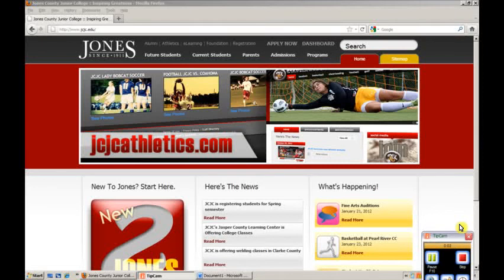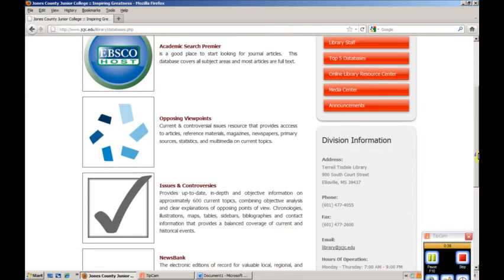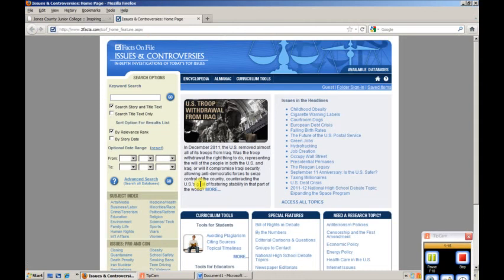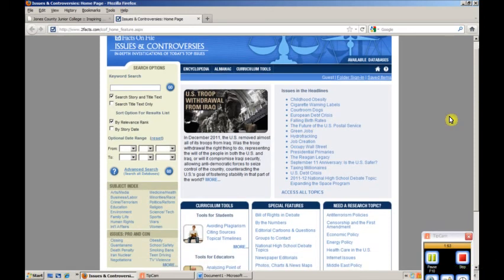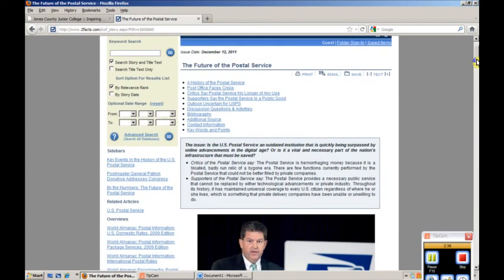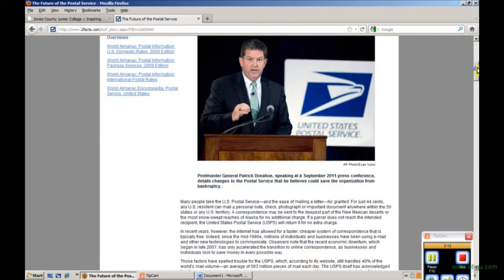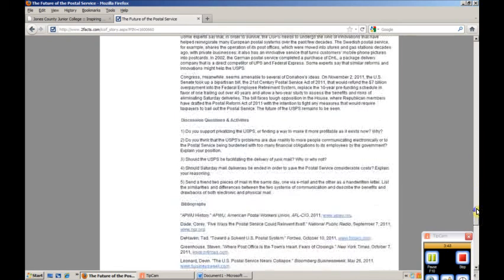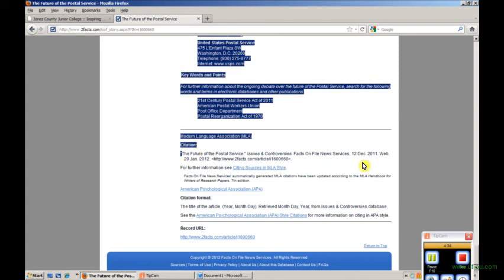Using Issues and Controversies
How to access Issues and Controversies